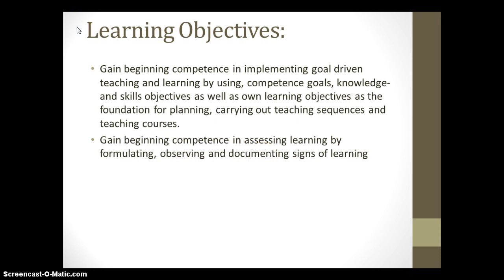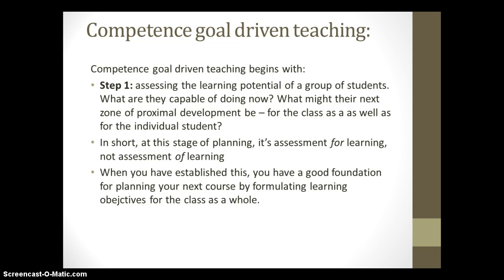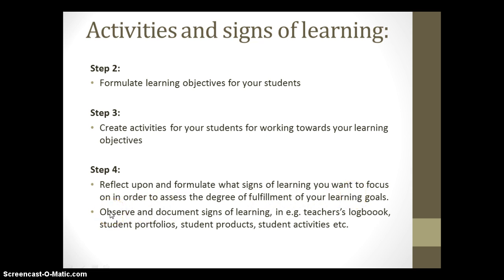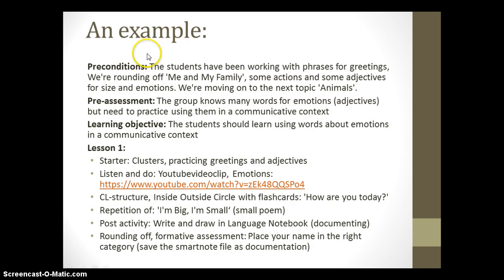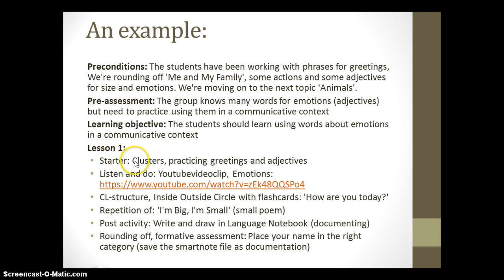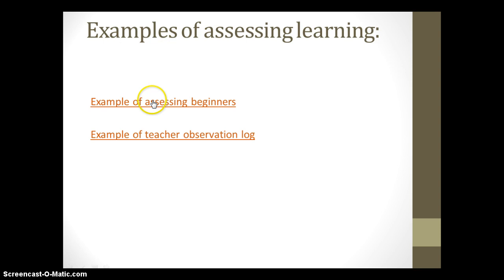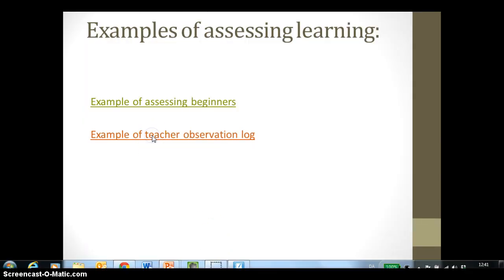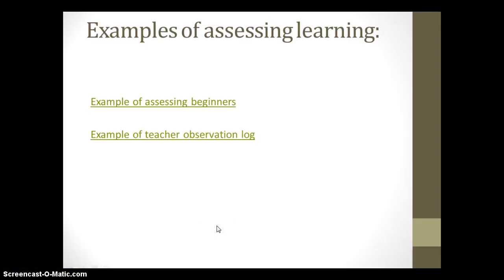Settinng Goals and Evaluating Teaching and Learning